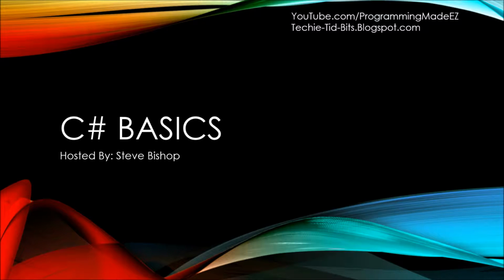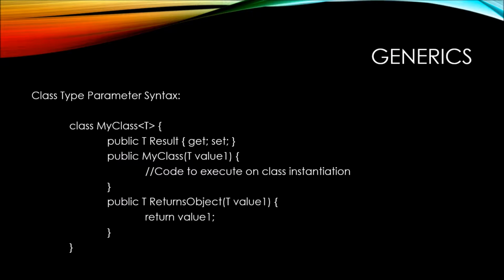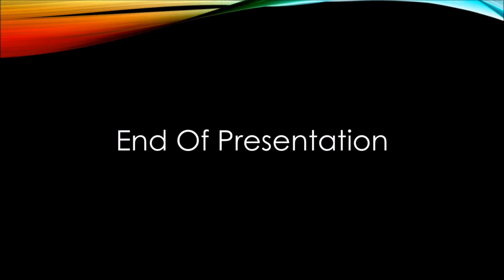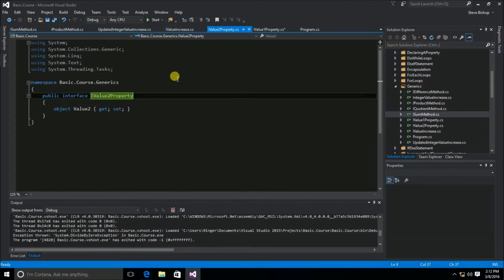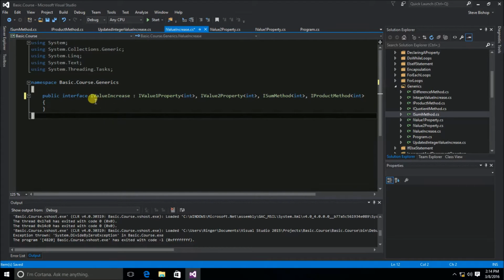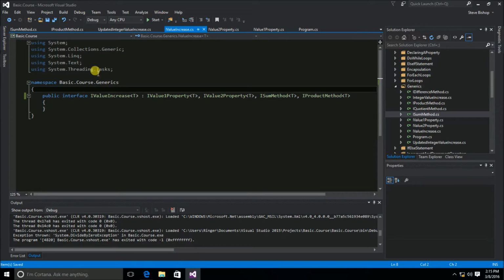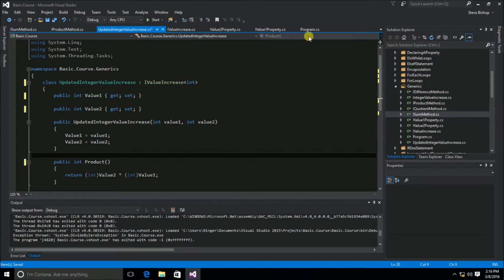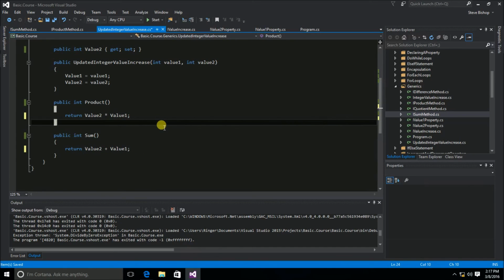60. (C# Basics Beginner Tutorial) Generics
This Generics video is part of the C# Basics course hosted by Steve Bishop, and covers what generics are and how they are used to help with abstraction in classes and interfaces. The C# Basics course is a free video tutorial series that helps lay the foundation to understanding the C# Programming Language.  This course covers a variety of topics such as Installing and Running Visual Studio, variables, mathematical operators, relational operators, loops, arrays, collections, classes, interfaces, and Object Oriented Programming.  After watching this video series on the C# .NET programming language, you should be well prepared to watch the more intermediate and advanced courses soon to follow.